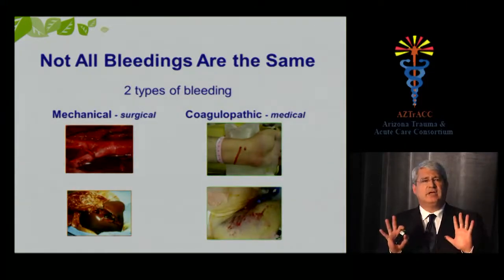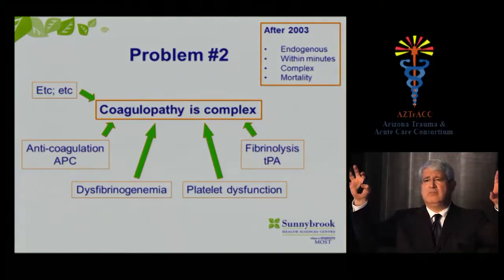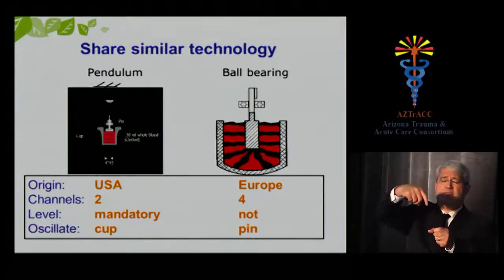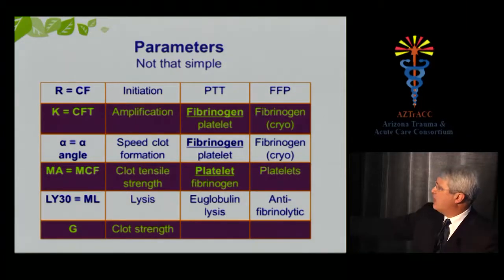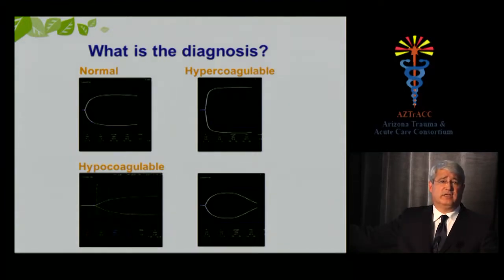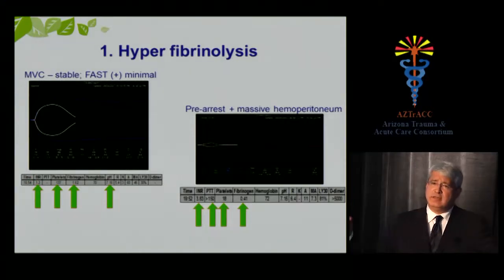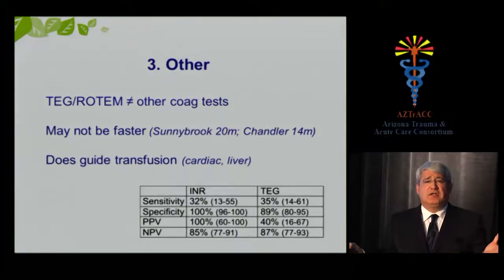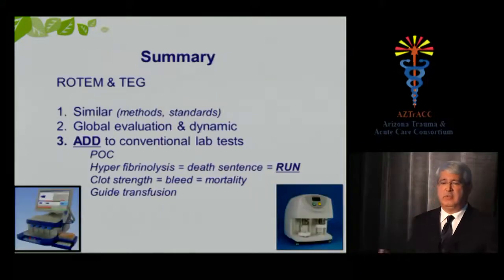Using ROTEM and TEG in Trauma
Diagnosing Coagulopathy in Trauma: The Role of TEG and ROTEM Made Simple was presented by Sandro Rizoli, MD, on November 2, 2012, at the annual Southwest Trauma & Acute Care Symposium. TEG and ROTEM testing are incredibly useful tests intraoperatively when testing for coagulopathy. They do have limitations, such as their inability to test for mechanical bleed. In order to resuscitate the patient, you must deal with coagulopathy, and these tests improve your ability to understand what the problem actually is. Watch to find out more!